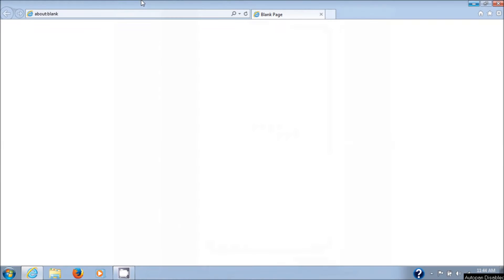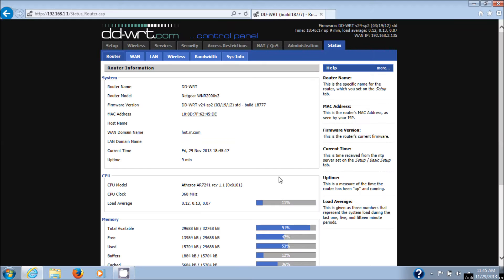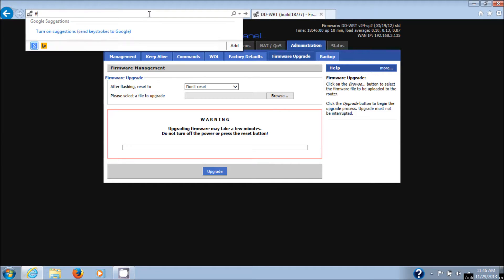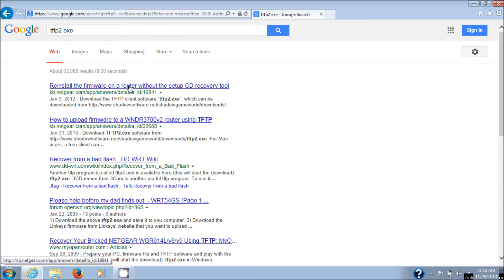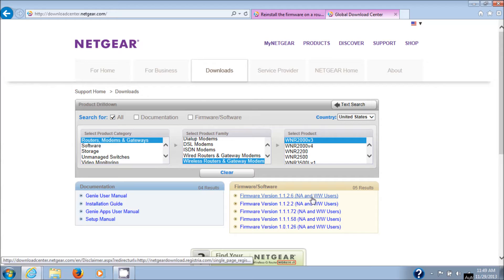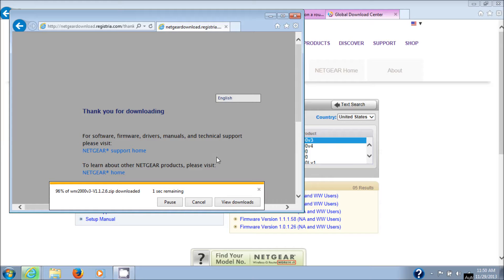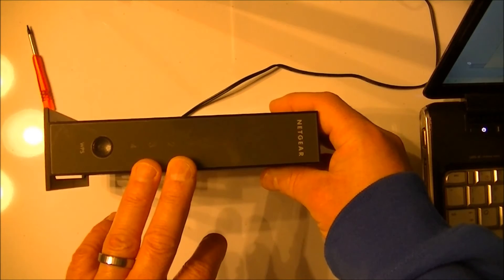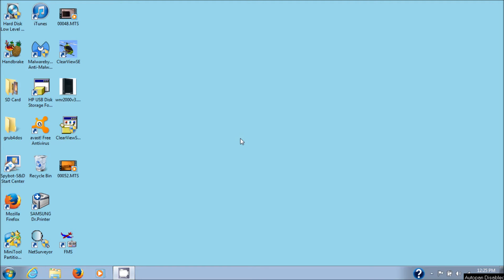DD-WRT Firmware Removal On Netgear WNR2000V3 (Version 3) Wireless Router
You can purchase this great little router at Amazon(Make sure to ask if it's a VERSION 3 V3) This will NOT work on a Version 4 or eBay
Link to TP-Link WDR4300 Router at Amazon Or eBay
Link to KEDSUM® CP2102 Module STC Serial Converter At Amazon Or eBay
TP-Link N300 Wireless Wi-Fi Router (TL-WR841N) At Amazon At eBay
Here is a link to the Gigabit (1000 Mbps) Switch at Amazon Or Here On eBay
Here is a link to a 100 Megabit (100 Mbps) Switch at Amazon Or Here At eBay
TP-Link AC900 WiFi Router At Amzon eBay
TP-Link WR940N Router (Upgraded) At Amazon eBay
TP-LINK TL-WR841ND Wireless N300 Home Router Detachable Antennas Or Here At eBay
Cable Matters 160021 5-Feet Cat6 Snagless Ethernet Patch Cable, Pack of 5 (Black/ Blue/ White/ Red/ Green) At Amazon At eBay
Drill down --- Routers, Modems & Gateways --- Wireless Routers & Gateway Modem --- WNR2000v3
●▬▬▬▬▬๑۩۩๑▬▬▬▬▬▬●
●▬▬▬▬▬๑۩۩๑▬▬▬▬▬▬●
01/20/19